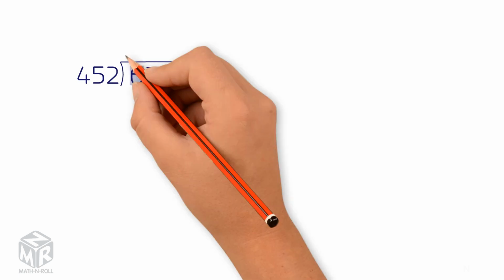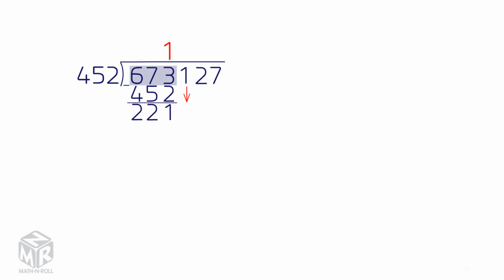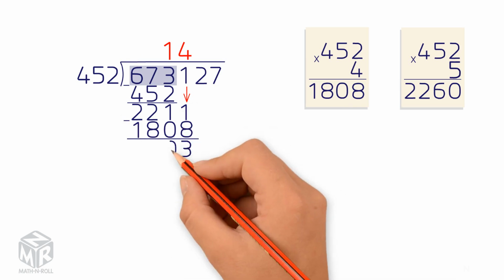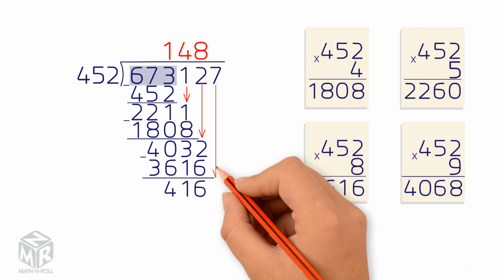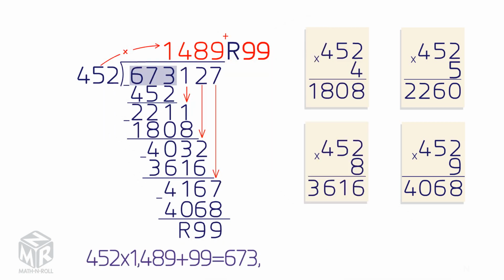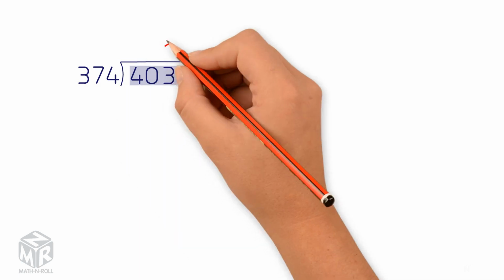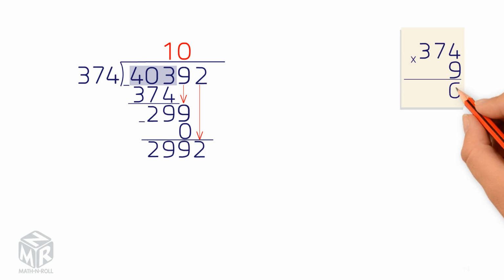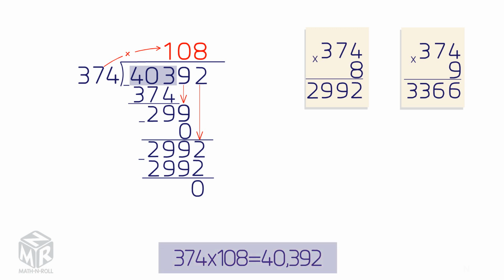Long division with 3-digit divisors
In this video you will learn about long division with 3-digit divisors